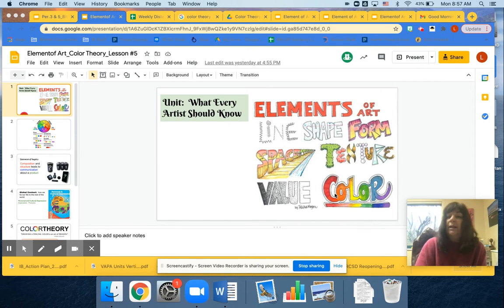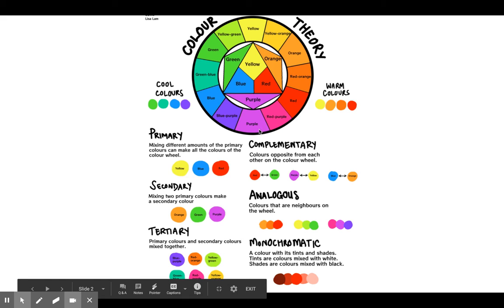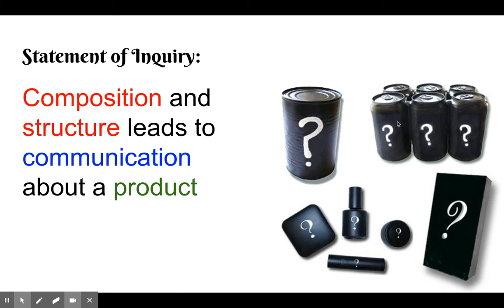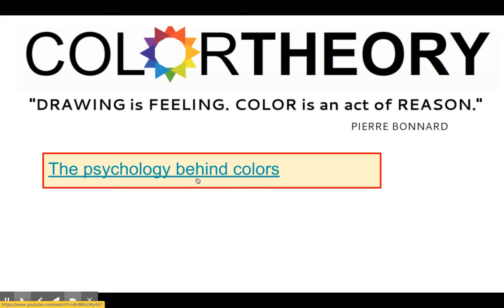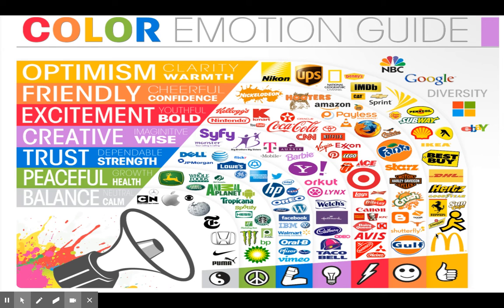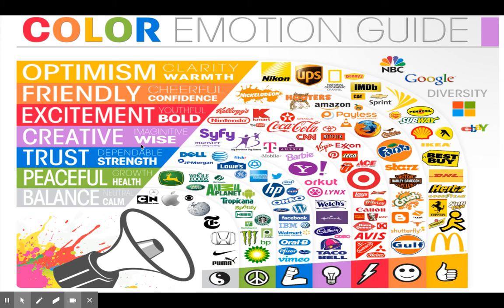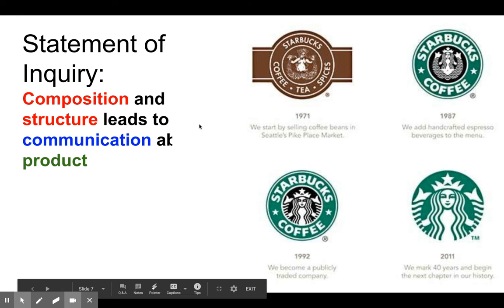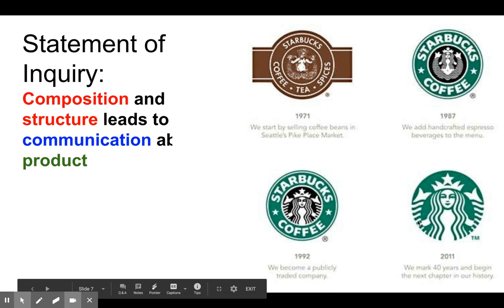Beg Art_Daily Lesson_Statement of Inquiry_12/14/20